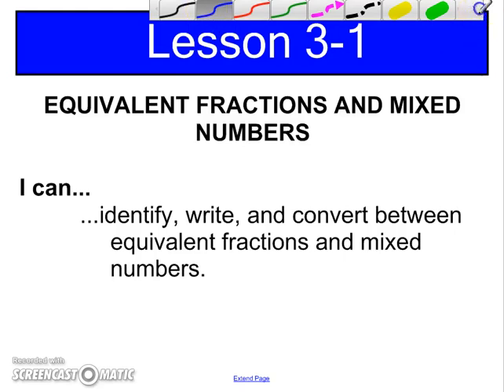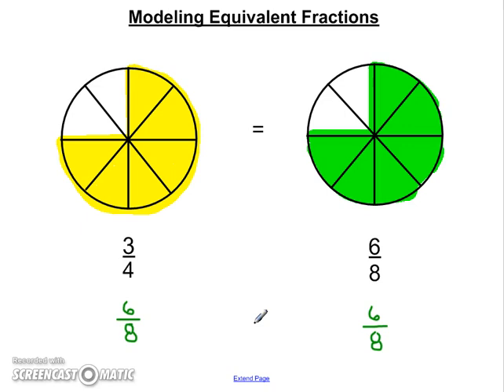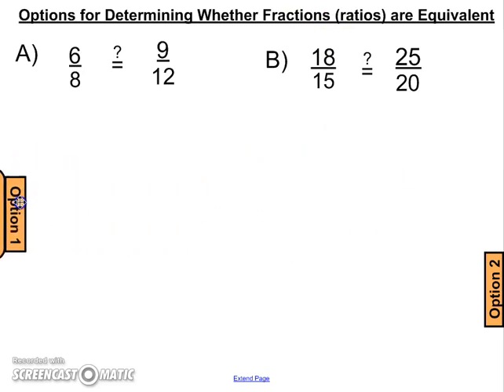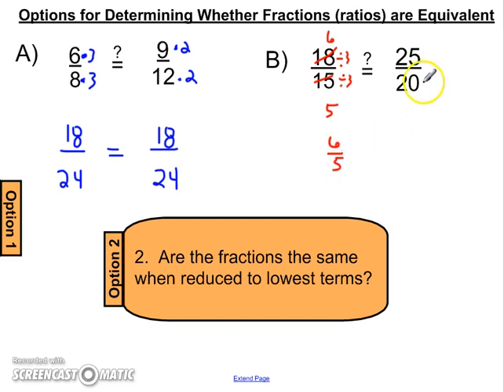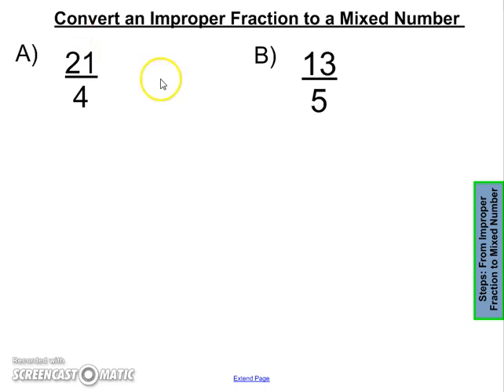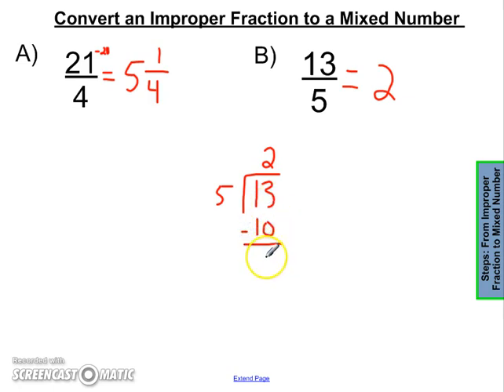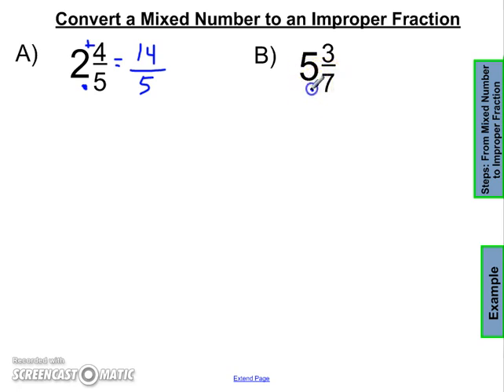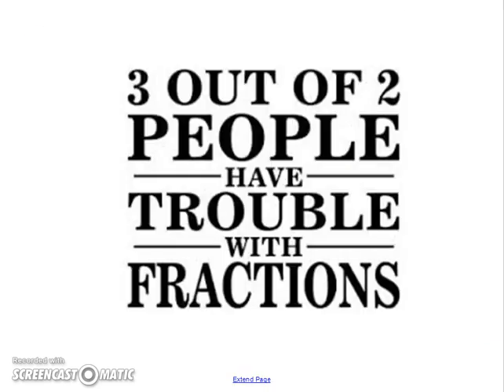Lesson 3-1: Equivalent Fractions and Mixed Numbers